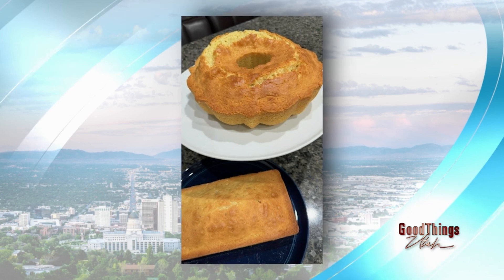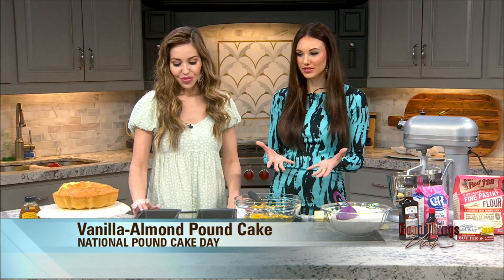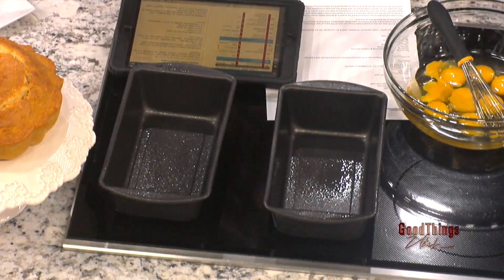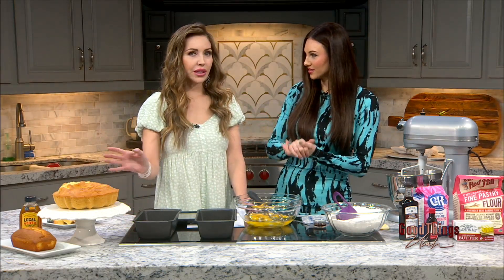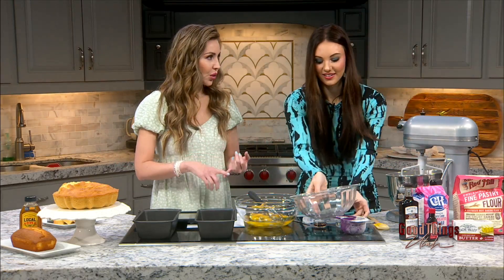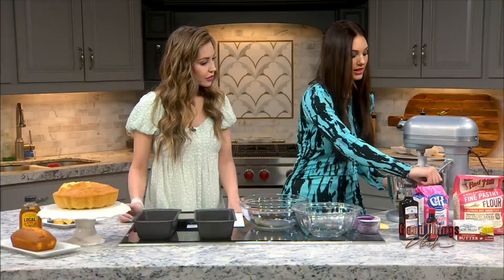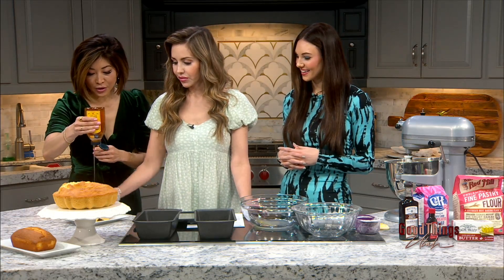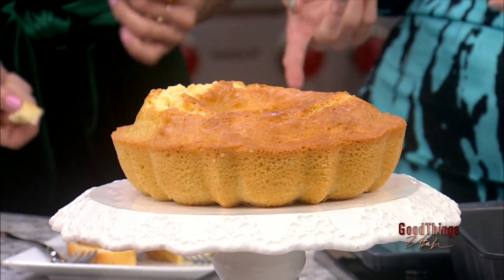Easy Bake Vanilla-Almond Pound Cake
Easy Bake Vanilla-Almond Pound Cake - In honor of National Pound Cake Day.